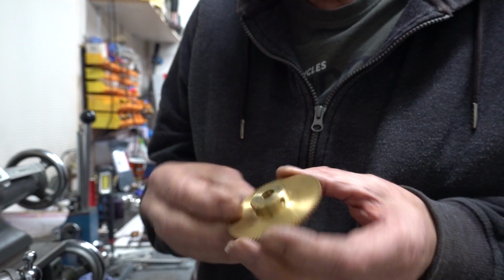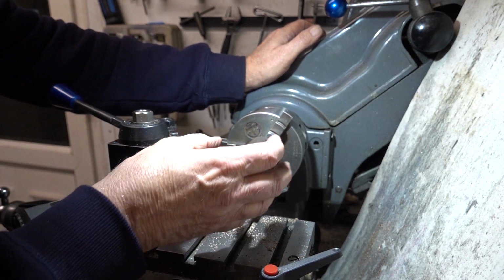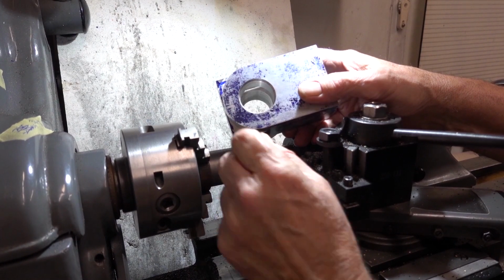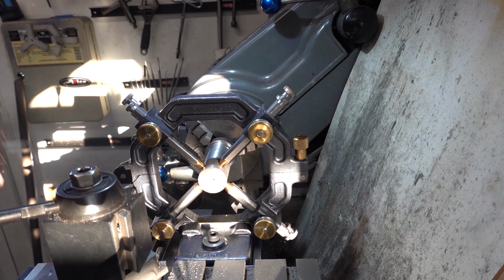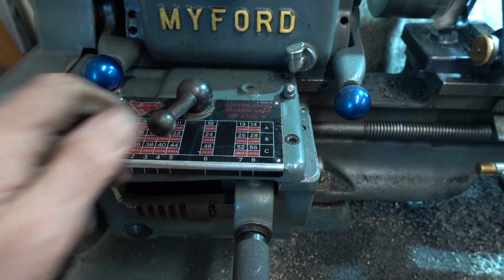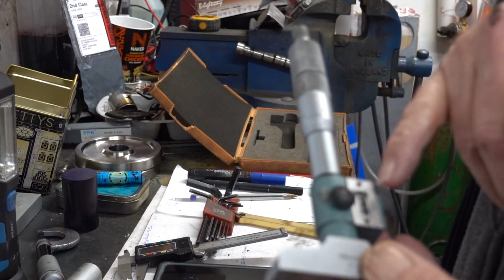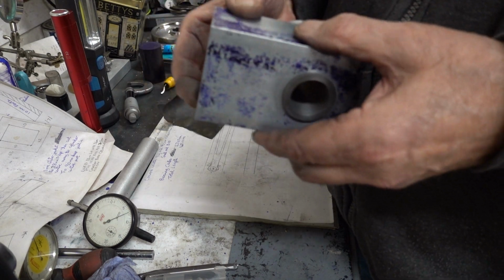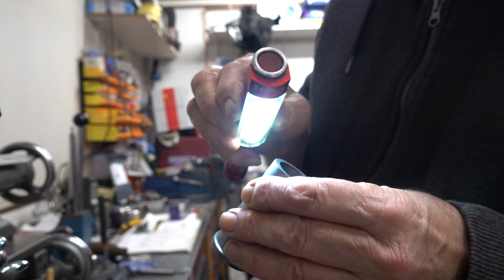Hit & Miss stationary engine part 5 the cylinder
Hello. In this part 5 i make the cast iron cylinder liner or better known as a top hat liner. The build was a success & the next part will be making a Alloy piston with cast iron rings. View the full playlist here.